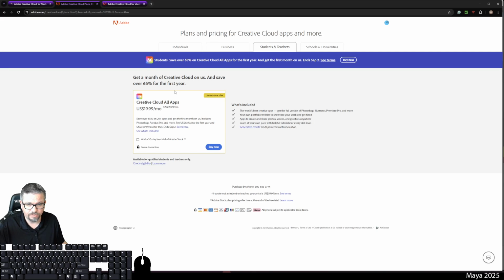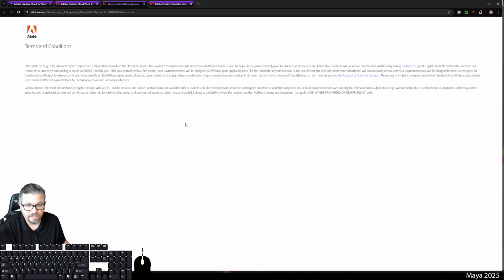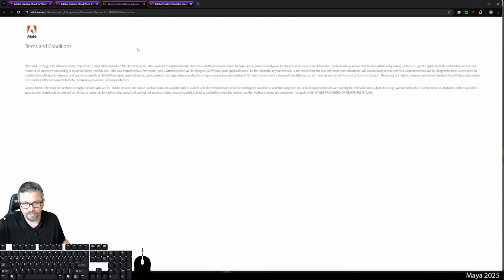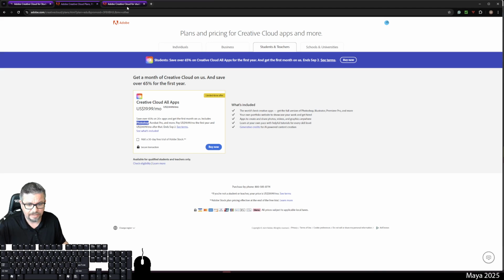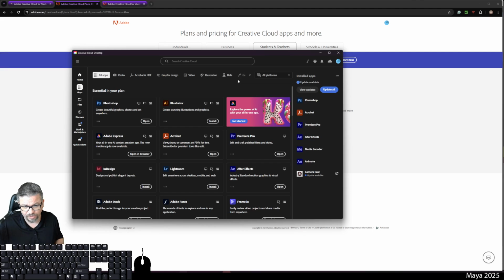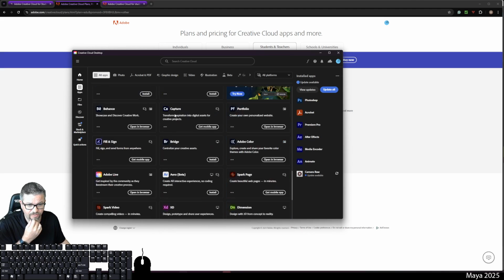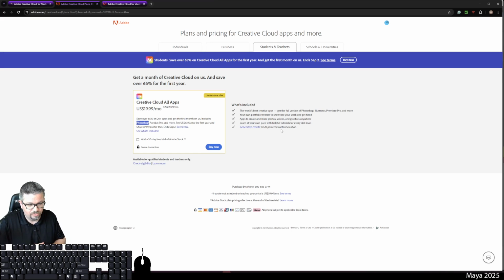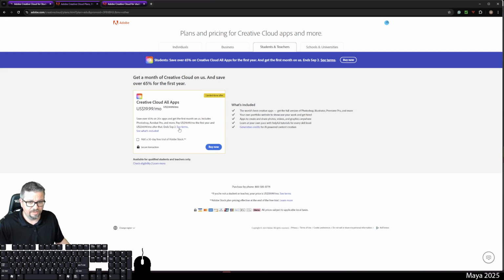Before You Begin - Adobe Creative Cloud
This video shows you how to get access to the student license of Adobe Creative Cloud.